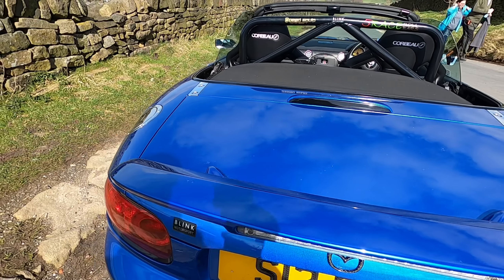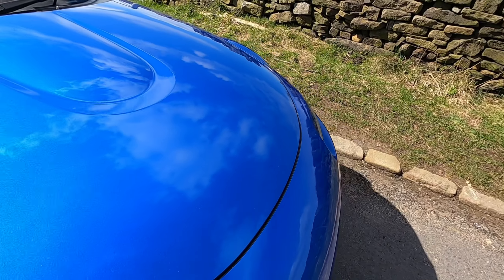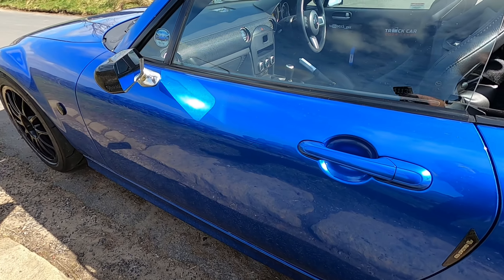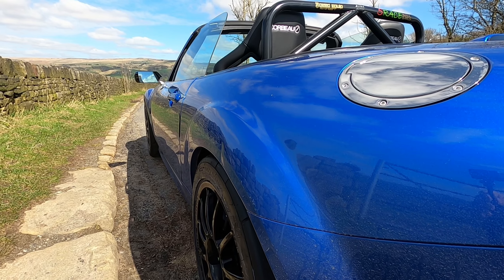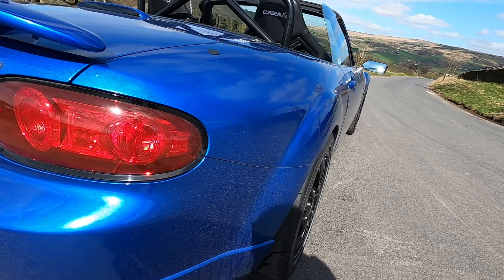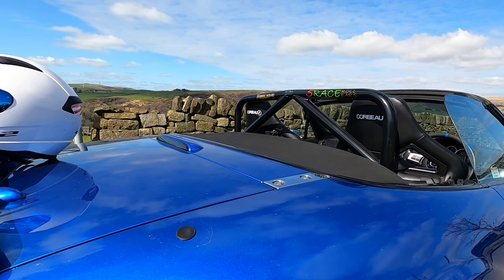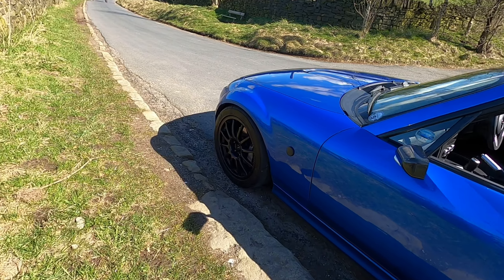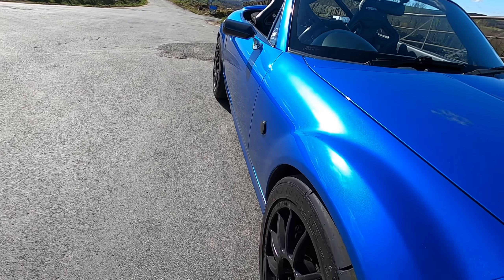Paint correction machine polish and ceramic wax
Machine polish and ceramic wax, before and after on my Supercharged NC